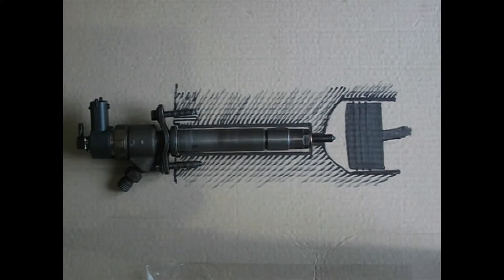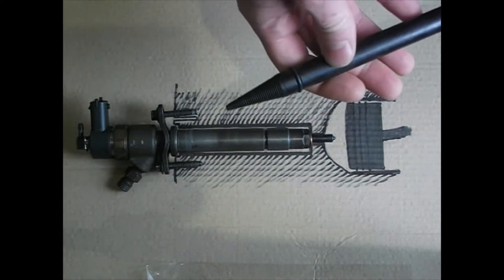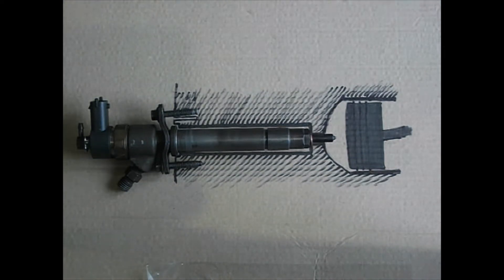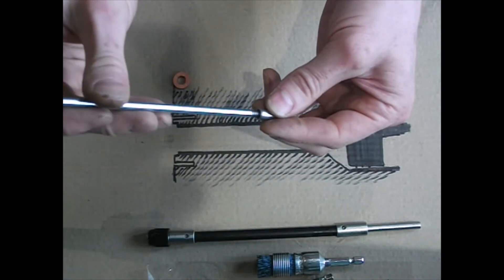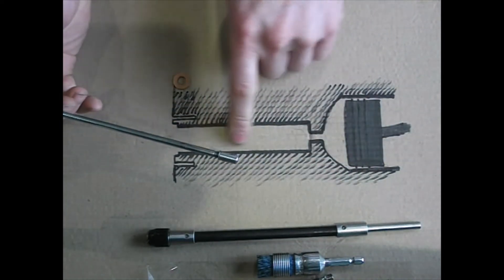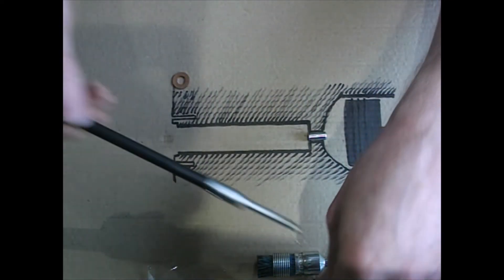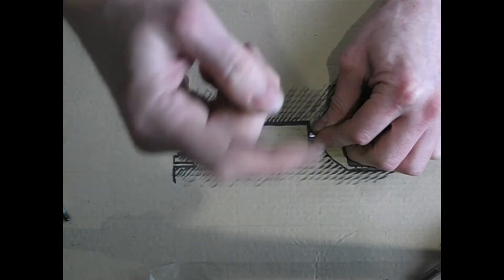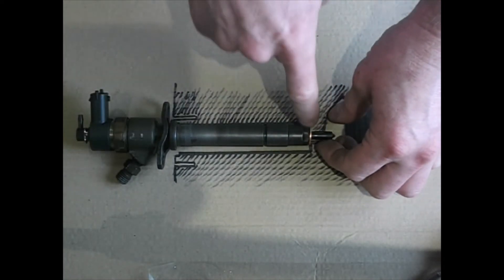How DO you use Diesel Injector Port Cleaning Tools? 🤔 - Explains what is going on inside the head!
So you have finally managed to get that injector out, but it has left behind a layer of filth that requires more than a wipe with an oily rag... what next?...

This video walks through the tools and process step by step, showing you what is actually going on inside the head!

Injector Seal Puller:

Port Polishing Kit:

Reaming tool: